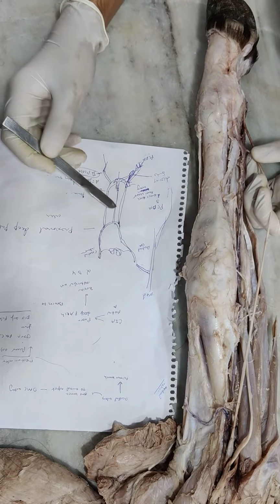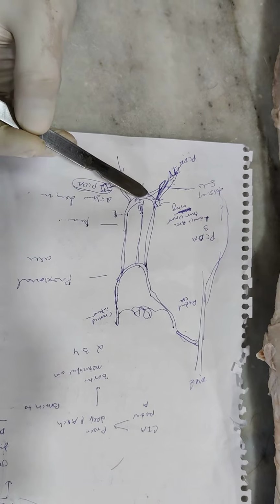Blood supply of bovine forelimb | Arterial supply to forelimb of ox | branches of axillary artery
Details of branches of axillary artery from brachiocephalic trunk

queries solved :-
-Name of the arterial  braches  supplying the forelimb of ox
-Details of blood supply branches + muscles supplied
-Anatomy of bovine forelimb - arterial supply